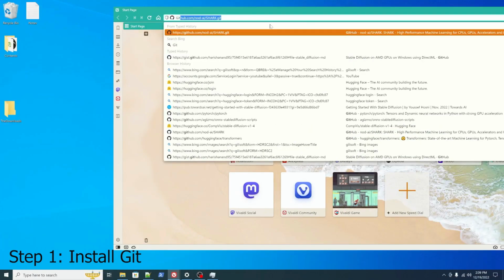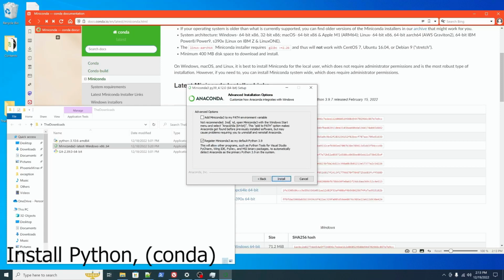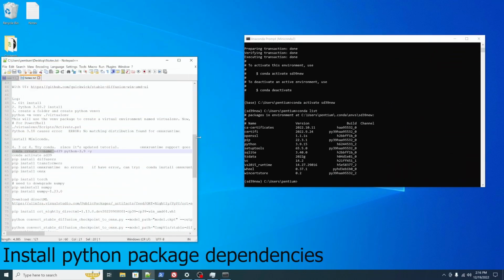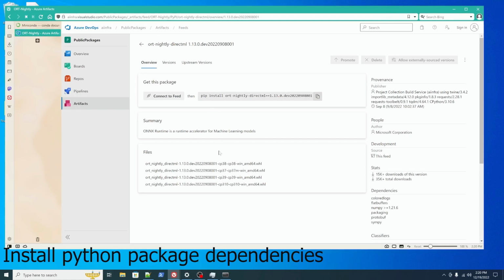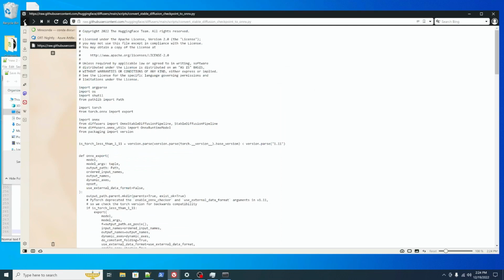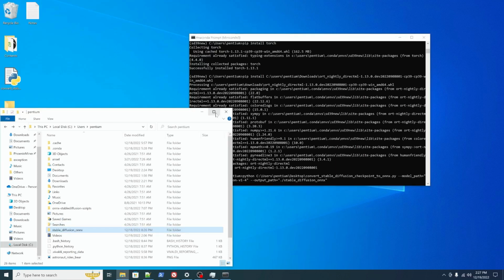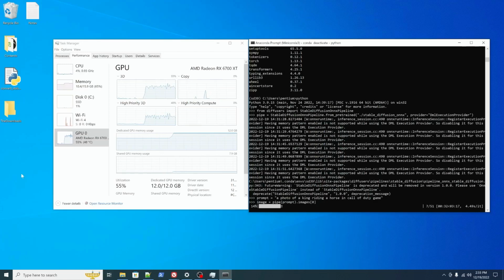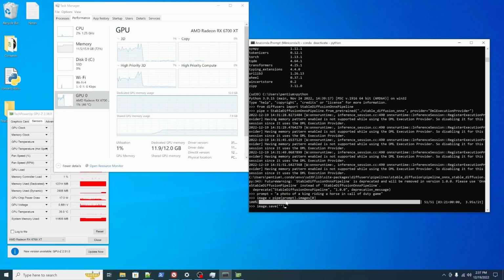Text to image: running Stable diffusion on AMD GPU/Windows. Step by step guide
Detailed guide on running stable diffusion on Windows with accelerations from AMD GPU.
to generate any styled images !!
👉🏽Update: Mar 23. where you can ask questions and also try out my recently developed free chatgpt bot and stable diffusion bot!
Step by step guide to run Stable diffusion AI text to image on AMD GPU and Windows.

5600G (same iGPU, better CPU)
5700G (better iGPU, and better CPU)

Some download links are included below. (based on comments, also added detailed commands)
1:20 Install Git
3:13 Install Python (miniconda)
5:43 Conda virtual environment
conda create --name sd39new python=3.9 -y
conda activate sd39new
8:30 Install python packages.
** added. pytorch version 1.13.1
pip install diffusers==0.10.2
pip install transformers==4.25.1
pip install onnxruntime==1.13.1
pip install onnx==1.13.0
11:47 DirectML package install
pip install ort_nightly_directml-1.13.0.dev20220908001-cp39-cp39-win_amd64.whl  (may need to adjust the filename if file updated, check the file name for your downloaded file)
15:00 Convert stable diffusion model to onnx (stable diffusion model needs to be downloaded, e.g. from see for more details)
python convert_stable_diffusion_checkpoint_to_onnx.py --model_path="CompVis/stable-diffusion-v1-4" --output_path="./stable_diffusion_onnx"
20:08 Run the model to turn text into image!
run following in python console:
from diffusers import StableDiffusionOnnxPipeline
pipe = StableDiffusionOnnxPipeline.from_pretrained("./stable_diffusion_onnx", provider="DmlExecutionProvider")
prompt = "a photo of an astronaut riding a horse on mars"
image = pipe(prompt).images[0]
image.save("astronaut_rides_horse.png")
27:30 final output (example)